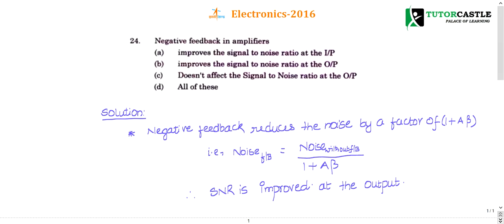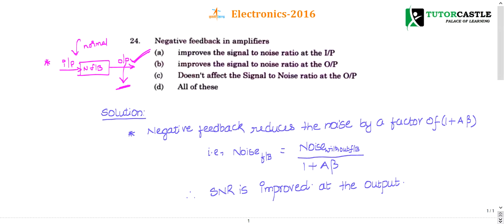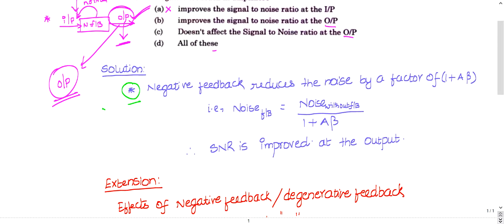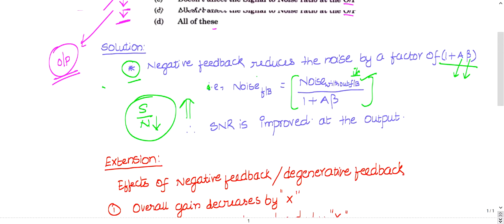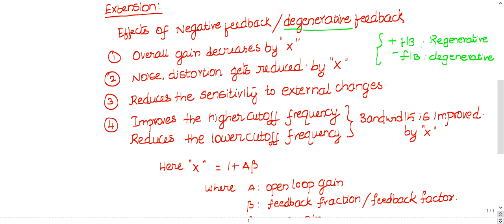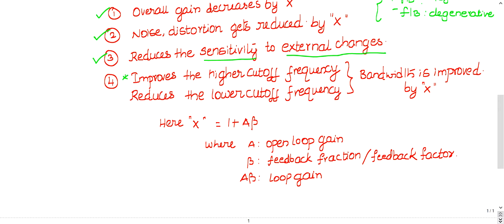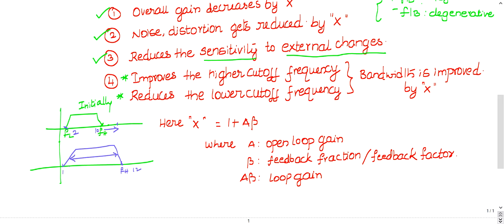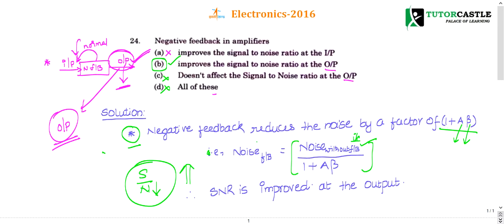ISRO Previous Year Detailed Solutions- 2016 - 24Q - Electronics